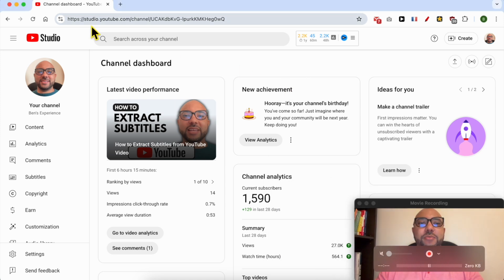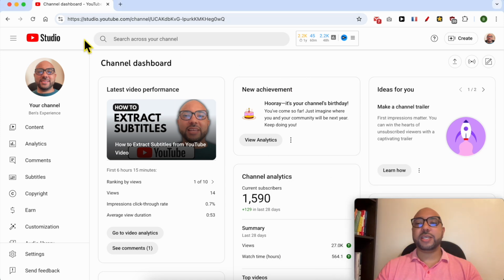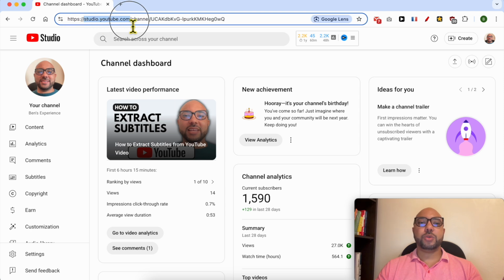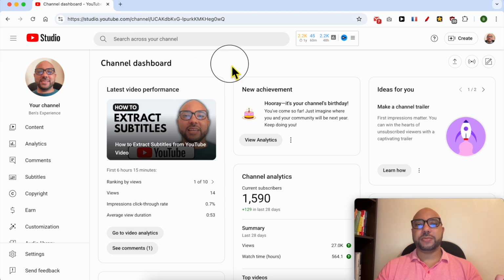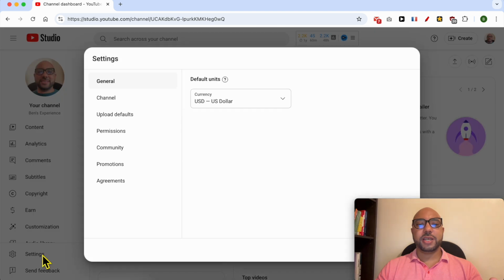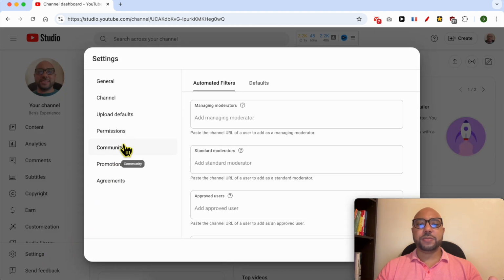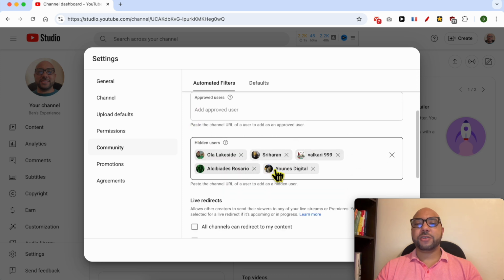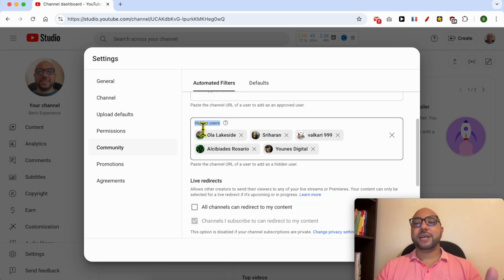How To Unhide User From YouTube Channel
In this video, I'll show you how to unhide a user from a YouTube channel. If you've ever had to deal with hidden users on your channel, this tutorial is for you! To unhide a user from your YouTube channel, simply access your YouTube Studio dashboard and go to the settings. Once in the community settings, you'll see the list of hidden users. All you need to do is click the 'X' next to their name to unhide them. After unhiding, remember to save your changes.

You’ll learn how to unhide a user from your YouTube channel step-by-step, making channel management easier than ever. If you want to dive deeper into YouTube, check out my free course for tips on channel creation, content uploading, video optimization, and much more!